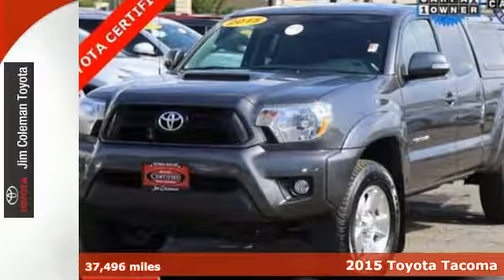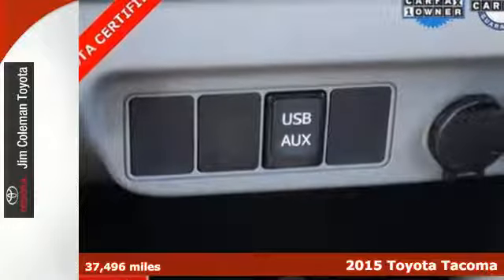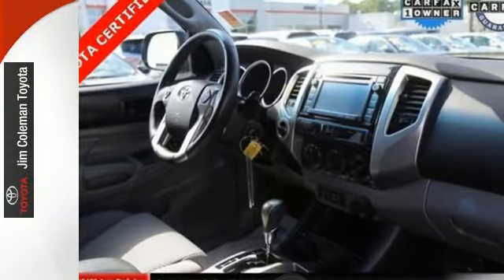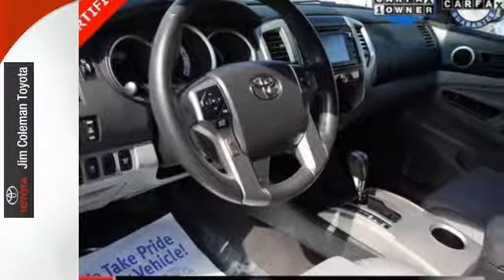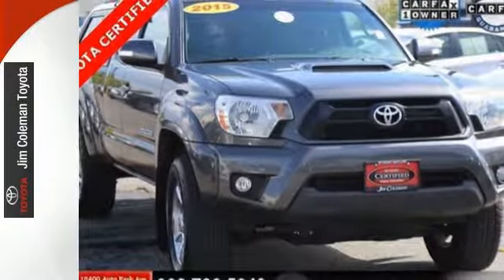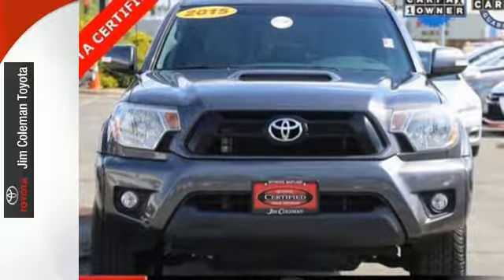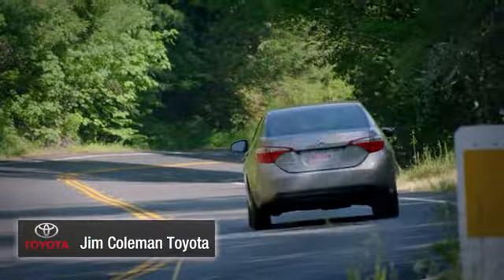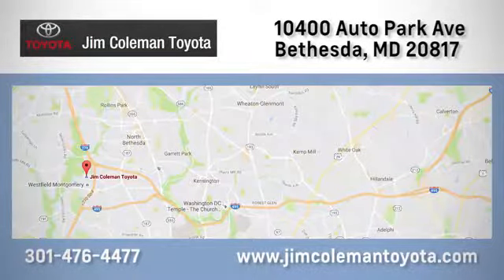Certified 2015 Toyota Tacoma Bethesda, MD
Year: 2015
Make: Toyota
Model: Tacoma
Trim: TRD Sport 4WD
Engine: 6 Cyl - 4.0 L
Transmission: Automatic
Color: Magnetic Gray Metallic
Interior: Graphite
Mileage: 37496
Stock #: 68921A
VIN: 5TFUU4EN2FX147759
**TOYOTA CERTIFIED** **TRD SPORT EXTRA VALUE PACKAGE** **TOW PAKAGE** **4WD** **LEER CAP WITH ROOF RACKS** **1 OWNER** brbr**Toyota Certification includes a 12-month/12,000-mile Limited Comprehensive Warranty, 7-year, 100,000-mile Limited Powertrain Warranty, 1-year of Roadside Assistance, 160-Point Quality Assurance Inspection and a CARFAX Vehicle History Report. Toyota Certified vehicles have special finance options available from Toyota Financial Services**brbrClean Carfax, Serviced Here, All the service records, Bought Here New, 115V/400W Deck Powerpoint, 130 Amp Alternator, 7-Pin Connector w/Converter, ABS brakes, Bilstein Shocks, Class IV Hitch, Color-Keyed Bumpers, Cruise Control, Dual Sunvisors w/Mirrors & Extenders, Electronic Stability Control, Exterior Mirrors w/Turn Signal Indicators, Front Fog Lamps, HD Radio, a Heavy-Duty Battery for those cold mornings, Illuminated entry, Low tire pressure warning, Metallic Tone Instrument Panel Trim, Power Outside Mirrors, Privacy Glass, Radio: Entune Audio Plus w/SR Package, Remote Keyless Entry System, SiriusXM Satellite Radio, Sliding Rear Window, Sport Suspension, Supplemental Oil Cooler, Tailgate-Handle Integrated Backup Camera, Towing Package, Traction control, Trailer Sway Control, TRD Sport Graphics, TRD Sport Package, Variable Speed Wipers.brbr TRD Sport Extra Value Package: Sport Suspension with Bilstein Shocks, 17 Alloy Wheels with P265/65R17 Tires, Hood Scoop, Color-Keyed Grille Surround/Bumpers/Power Outside Mirrors with Turn Signal Indicators/Door Handles/Overfenders, Sliding Rear Window w/ Privacy Glass, 115V/400W Deck Mounted AC Power, Fog Lamps, Remote Keyless Entry, Cruise Control, Variable Intermittent Windshield Wipers, Overhead Console with Maplamps & Sunglasses Storage, Sport Water-Resistant Seats with Driver Lumbar Support (Passenger Side Fold Flat Feature Delete), Metallic-Tone Instrument Panel Trim, Leather-Trimmed Steering Wheel with Audio Controls & Shifter, Dual Sunvisors with Mirrors & Extenders, Tailgate-Handle Integrated Backup Camera, TRD Sport Graphics.brbrAwards:br * JD Power Initial Quality Study (IQS) * 2015 KBB.com Best Resale Value AwardsbrbrReviews:br * Choice of four-cylinder or V6 power; good four-cylinder fuel economy; serious off-road prowess; standard touchscreen; convenient size; strong resale value. Source: Edmundsbr * Get ready to have some serious fun with the most adrenaline-inducing lineup of off-road vehicles ever unleashed, the 2015 Toyota Tacoma Pro. It has muscular curves and a rugged look, complimented by large bumpers, bulging fenders, and a big grille. The 2015 Tacoma starts the adventure with available 4WD, an electronically controlled transfer case, stability control sensors and available BFGoodrich off-road tires, to deliver maximum traction. Whether it is for work or play, the Tacoma can handle all you throw at it in a more manageable form than a full-size pickup. Offered in three cab: Regular Cab fits up to 3 people, the Access Cab seats 4, and the Double Cab with large four doors and spacious interior for 5. Each cab size can be purchased as a Rear-Wheel Drive, or with 4WDemand part-time 4WD that can switch from 2WD to 4WD and back even while the vehicle is in motion. Each drivetrain is available with an automatic or a manual transmission. The exception is the Double Cab 4x2s, which are automatics only. All Regular Cab trims are powered by a 2.7-Liter, 159 Horsepower, 4-Cylinder engine. The Access Cab and Double Cabs add an optional 4.0-Liter, 236 Horsepower V6, exclusive to certain trims. Its fiber-reinforced composite bed has better impact strength than steel. Everywhere you look, you'll find thoughtful additions like rails, rings and compartments that make loading/unloading super easy. The interior has a modern urban feel, with controls and instruments that are easy to see and use. Sit inside and appreciate its intuitive feel, that is easy to maintain and comfortable as well.

Address:
10400 Auto Park Ave